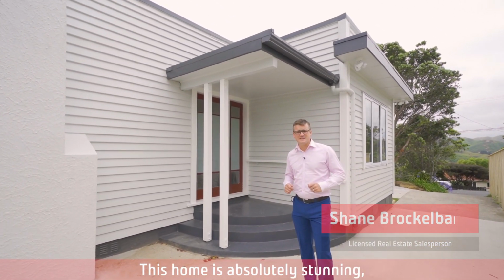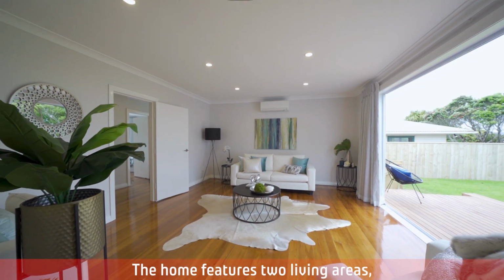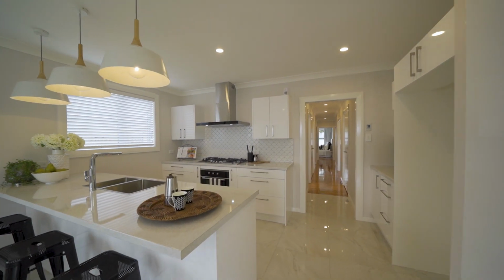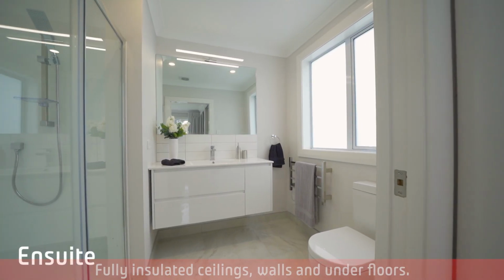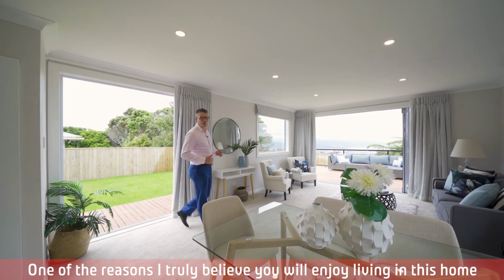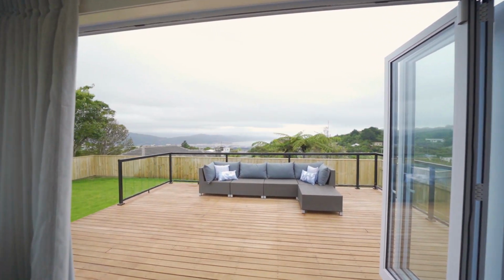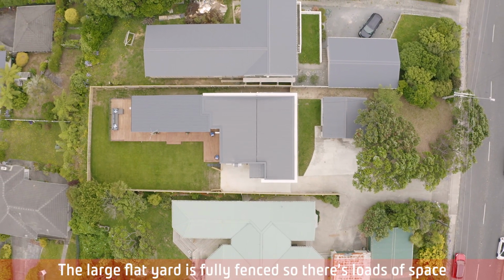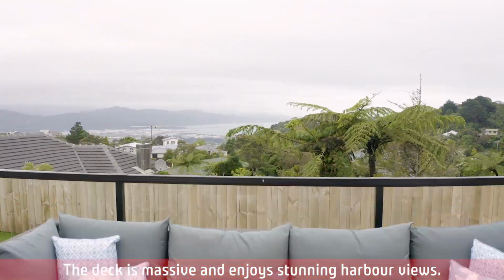202 Miromiro Road, Normandale